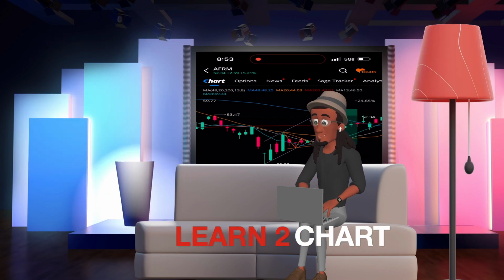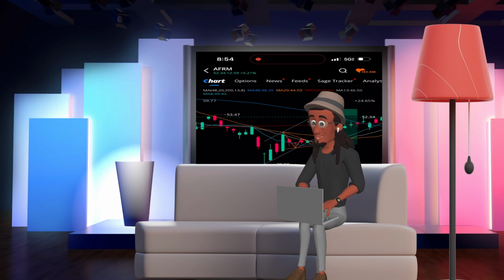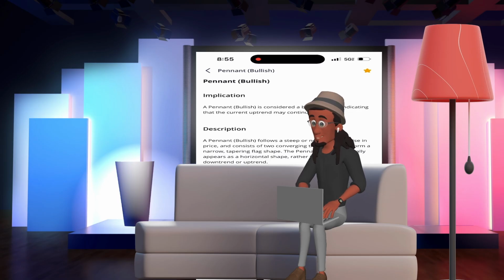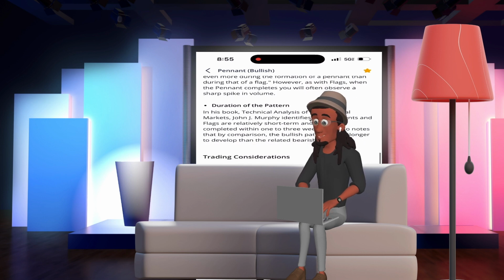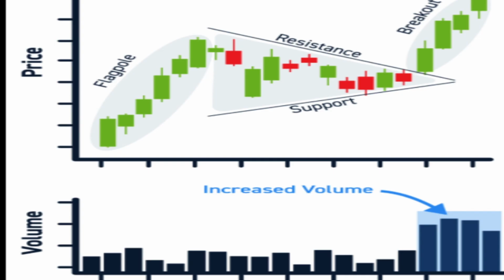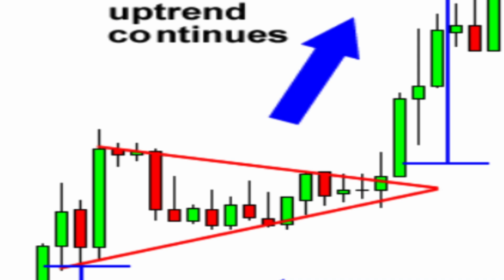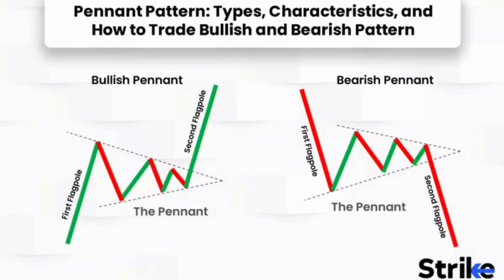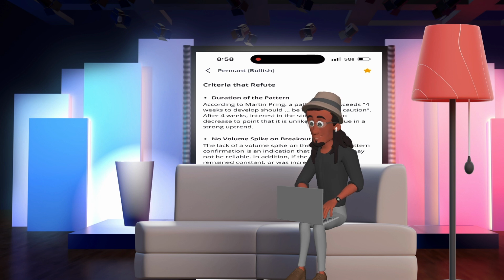The Bullish Pennant Explained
THIS SIMPLE CHART PATTERN HELPED ME TURN $100 TO $200 DAY TRADING

TRACK YOUR DIVIDENDS!